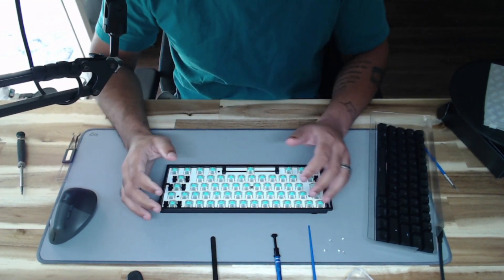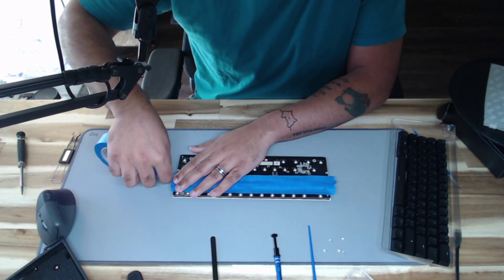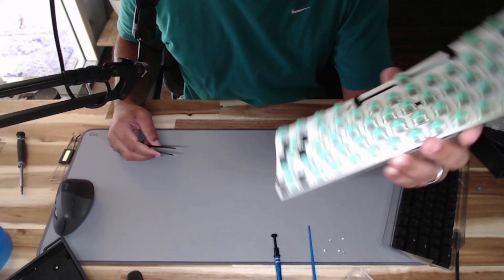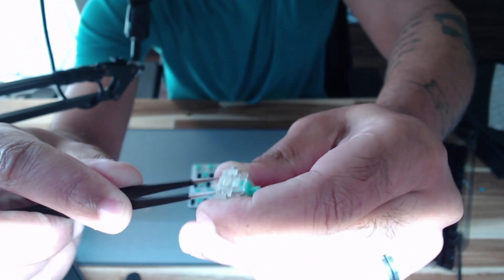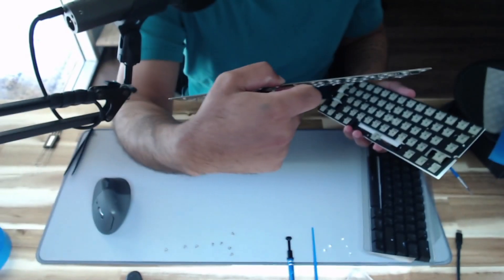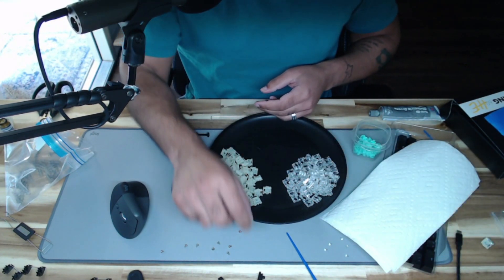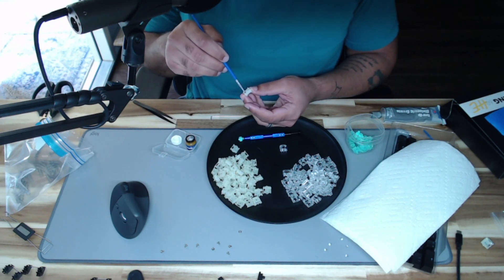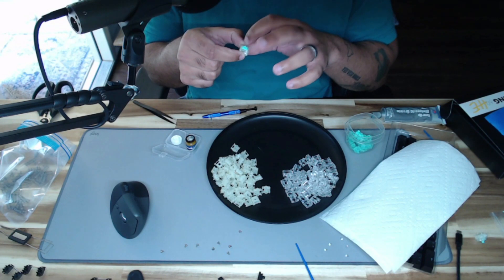Wooting 60HE Modding breakdown and explanation! *Sound Test At The End*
This video was made with Clipchamp, Sorry for how long the video is and the awkard end! but i hope you enjoy! let me know if you have any questions!